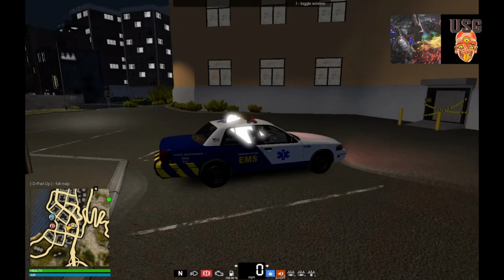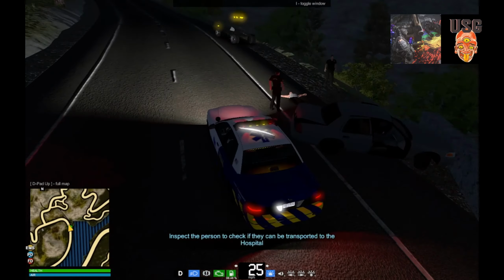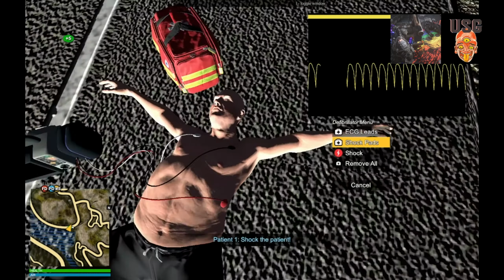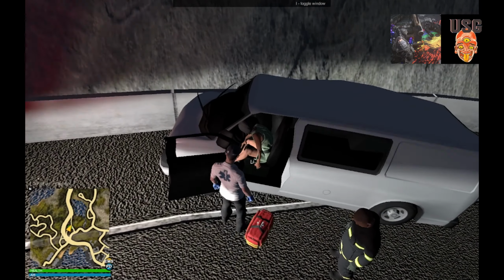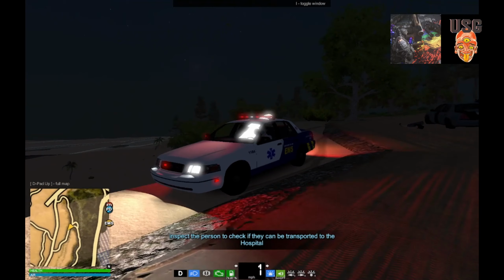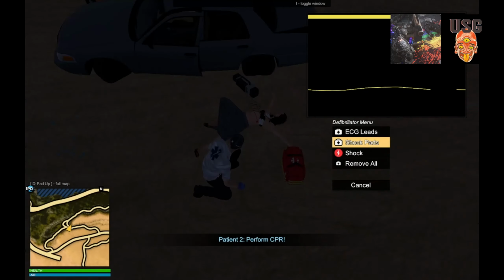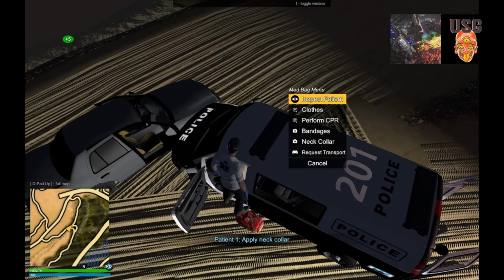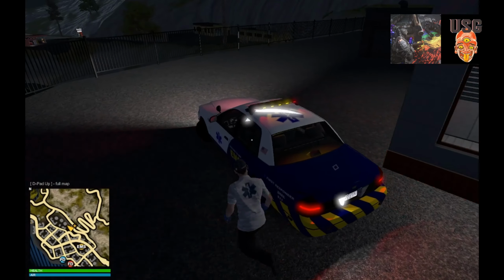Flashing Lights Lead Medic Night Duty